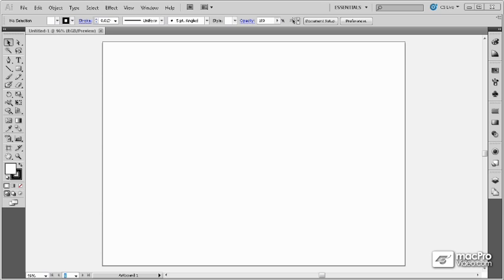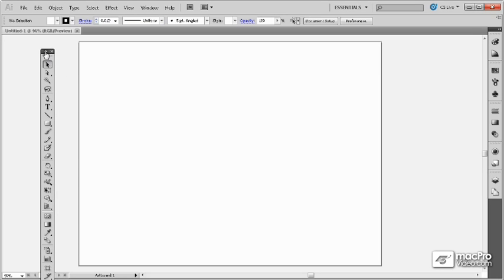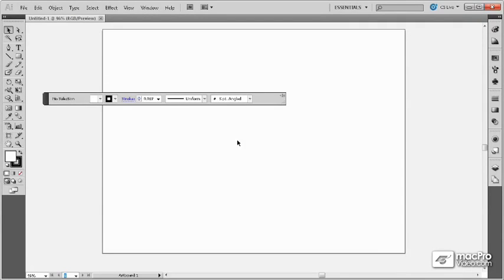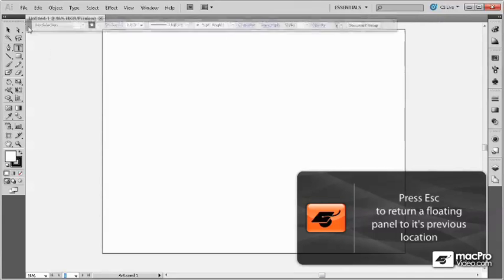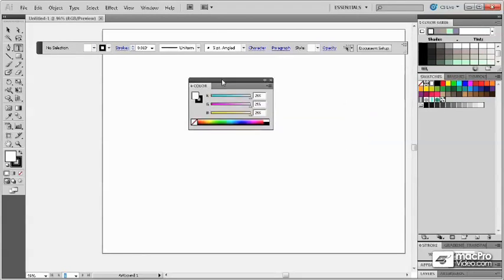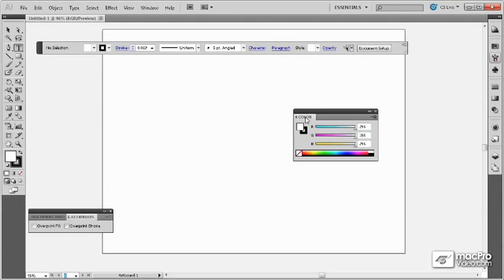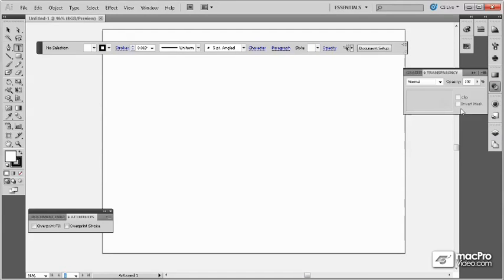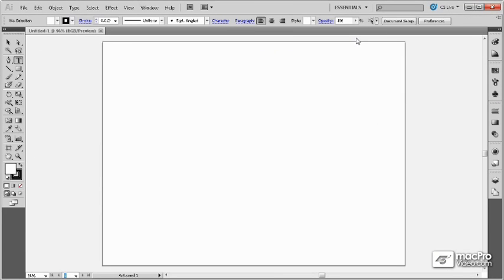Illustrator CS5 101: Core Illustrator CS5 - 04 Working with Panels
Illustrator CS5 101: Core Illustrator CS5 by Kelly Murdock
Video 4 of 77 for Illustrator CS5 101: Core Illustrator CS5

As the industry-leading vector-based drawing application, Illustrator CS5 is the most powerful tool on the market for creating graphics. But it can be confusing at the beginningespecially if youve never created vector art before.

In this 4-hour tutorial, artist and author Kelly Murdock breaks introduces you to the beautiful simplicity of Illustrator CS5. After mastering the basics of the Illustrator interface, youll learn to draw objects, edit vector and raster lines, paint and apply custom effects, and work with Illustrator objects in paths, layers, templates, and animations. From there, youre into the fun stuff, transforming objects, editing and smoothing paths, applying gradients and fills, using patterns and transparency, and working with type.

New features in Illustator CS5 are covered in depth, including using the Artboard panel, applying the new Width tool on strokes, and creating complex shapes with the Shape Builder tool. Youll also learn important tips for anti-aliasing vector graphics, creating good-looking text on a path or around a shape, and working efficiently as you hide, lock, combine, and animate layers.

Murdock brings equal measures of artistry and accuracy to his training and his vector art. Let him show you how to get the most out of this powerful illustration application.